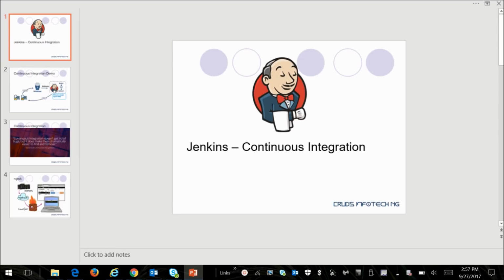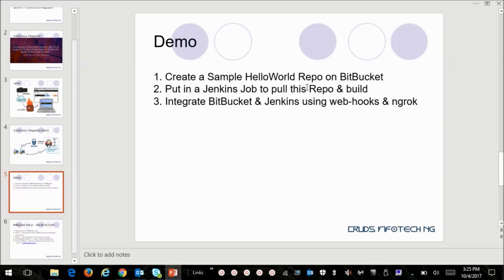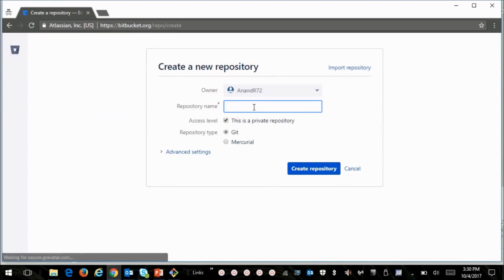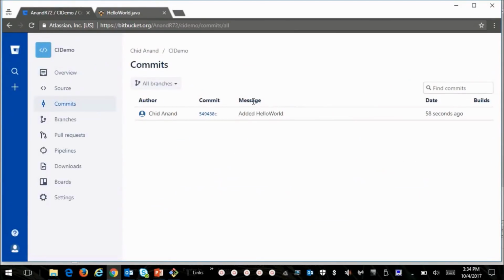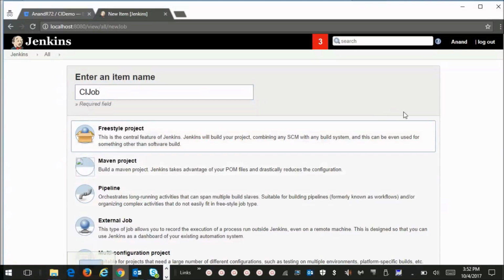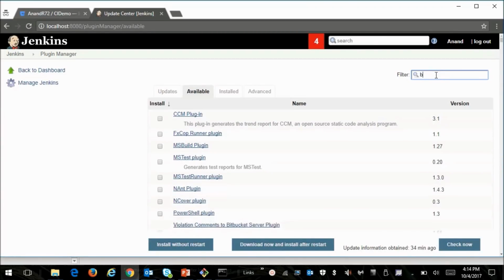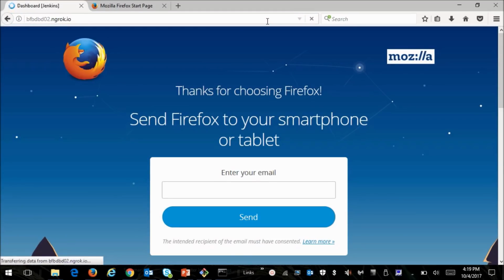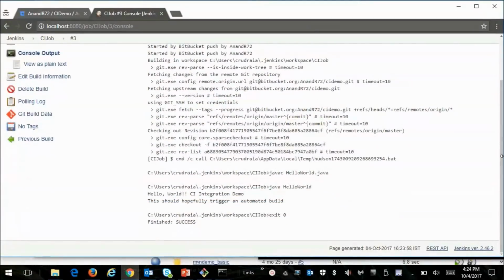BitBucket Jenkins Continuous Integration - Webhook & ngrok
Video tutorial to demonstrate Continuous Integration set-up of a BitBucket Repo with Jenkins server which is locally running in a private network, using webhooks & ngrok utility.

At the end of this tutorial, you would have learnt how to set-up automated build triggers between BitBucket Repo & Jenkins server.